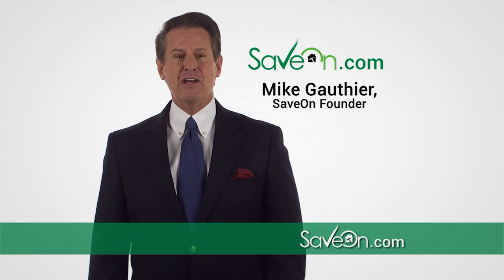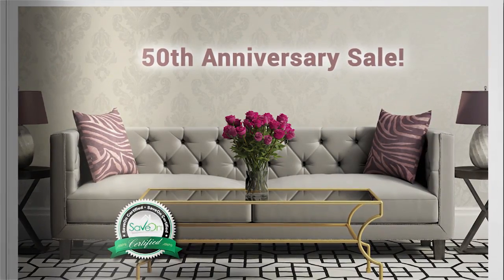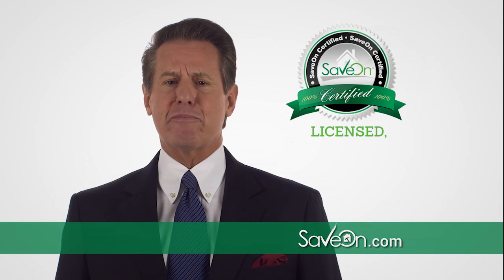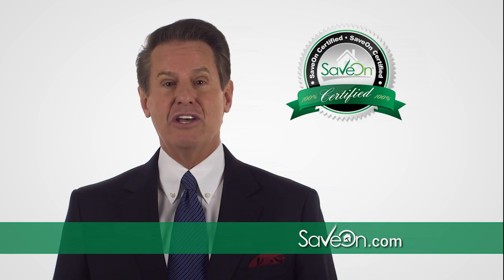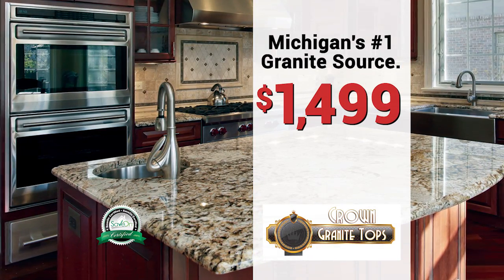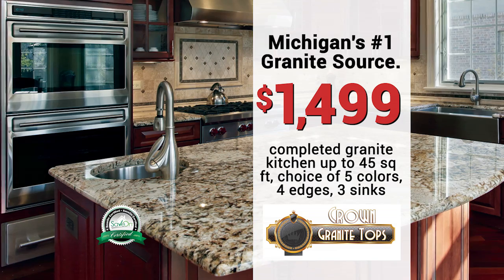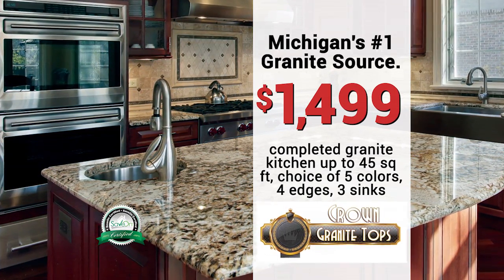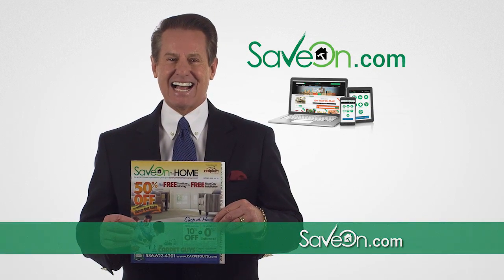Crown Granite & Marble